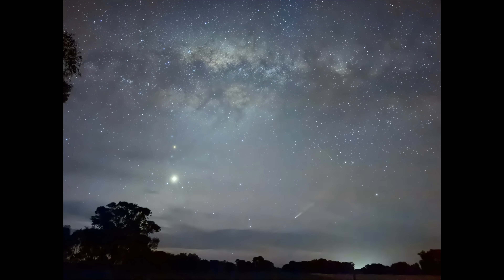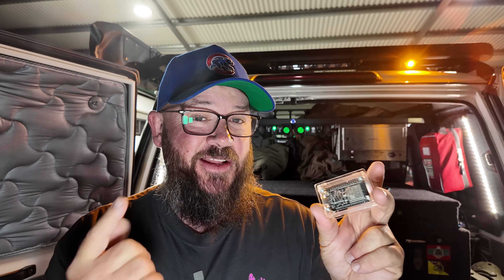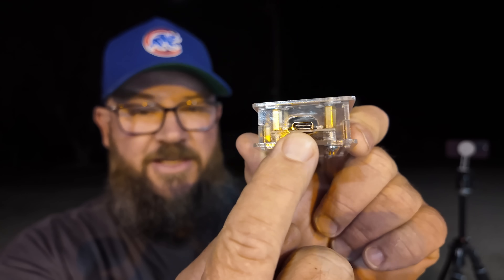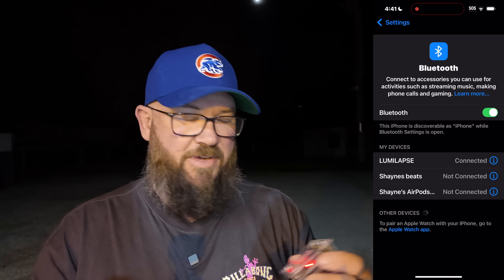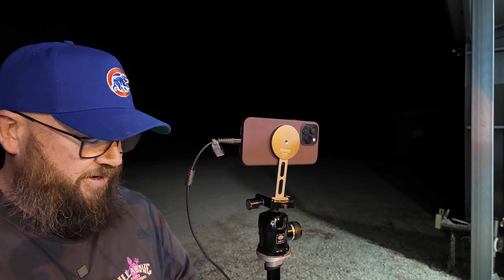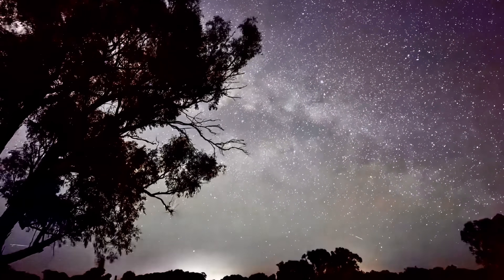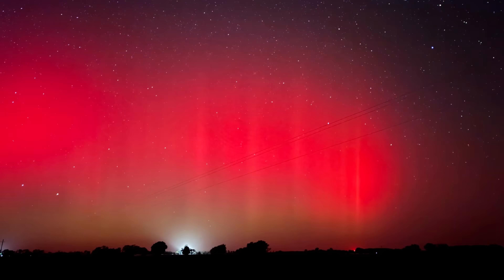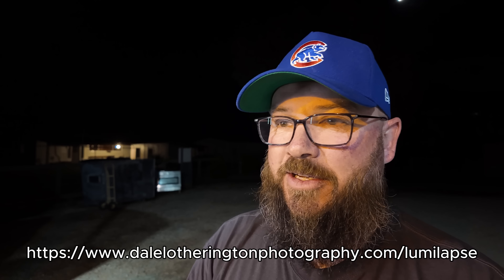Creating iPhone night mode videos that will blow your mind. Introducing Lumilapse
Creating iPhone night mode videos can be difficult, but this product will blow your mind.
Unlock the night sky with our latest video on using an iPhone intervalometer for stunning astrophotography timelapses! 🌌✨ Discover step-by-step instructions on setting up your device to capture mesmerizing celestial movements, from star trails to meteor showers. Whether you're a beginner or a seasoned photographer, this guide will help you elevate your night photography game on the iPhone 16. Don’t miss out on tips for optimizing your settings and ensuring the best results. Join us and start capturing the beauty of the universe with just your iPhone! 📱🌠
This is the Lumilapse bluetooth intervalometer for iPhone night mode timelapses.